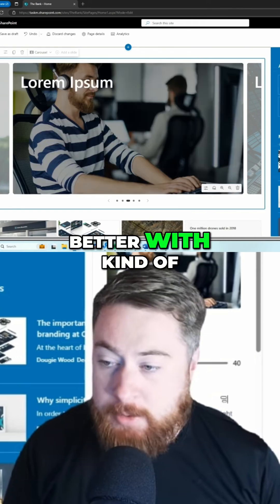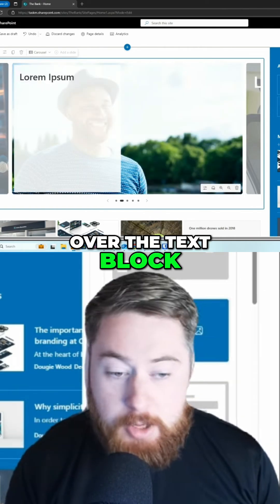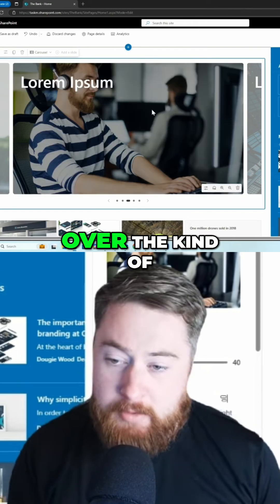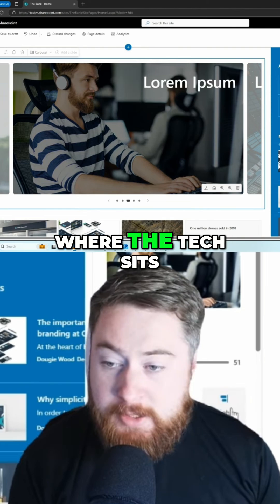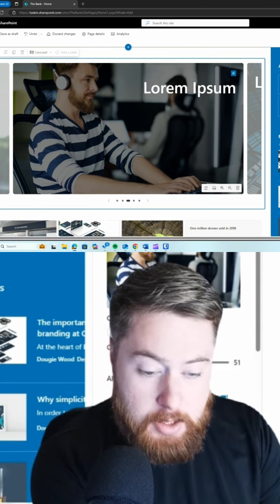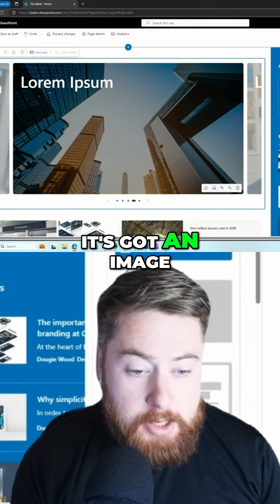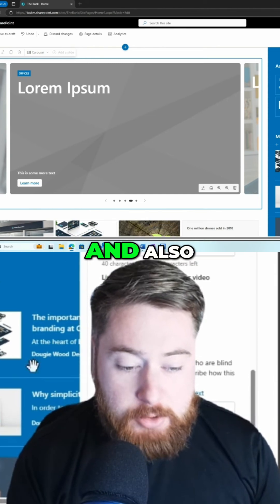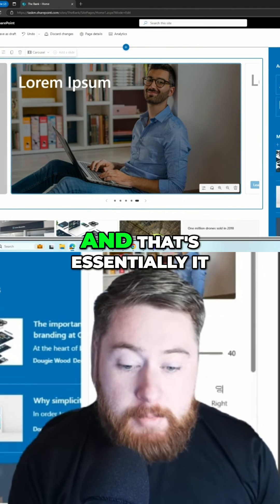SharePoint Image Overlay Tips: Make Your Content Pop!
Discover how to master image overlays, layouts, and accessibility options in SharePoint! In this tutorial, we will guide you through adjusting image overlays, changing layouts, and optimizing for accessibility to enhance your SharePoint pages. Learn tips for republishing and ensuring your content shines!